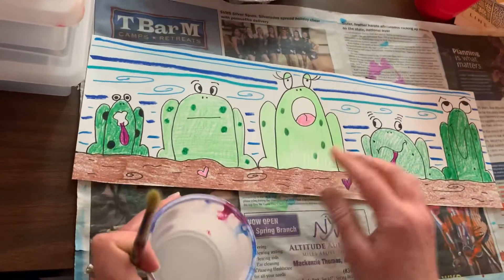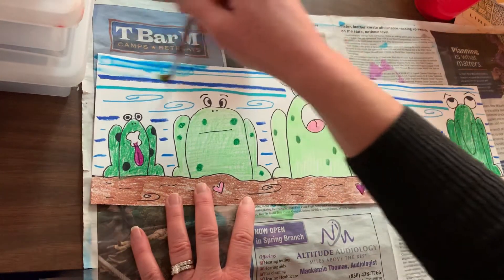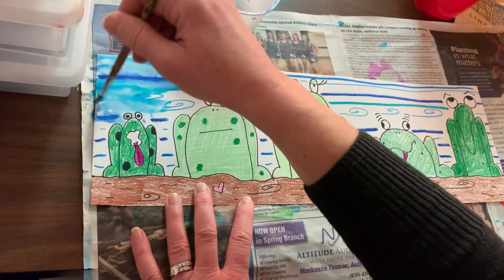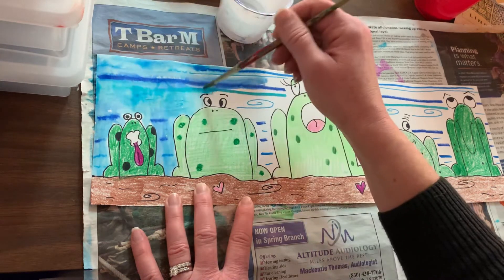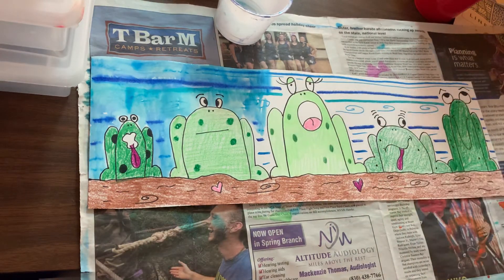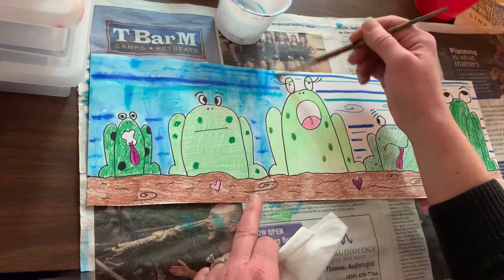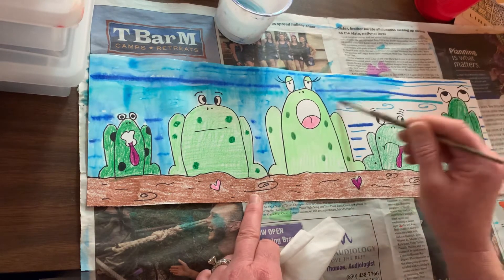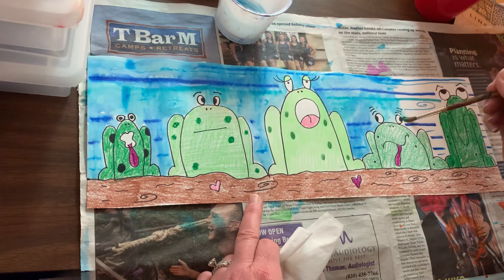5 little speckled frogs painting with water